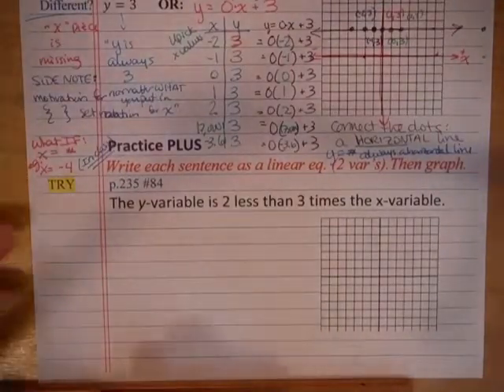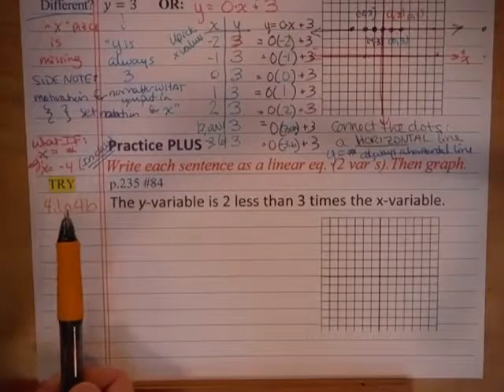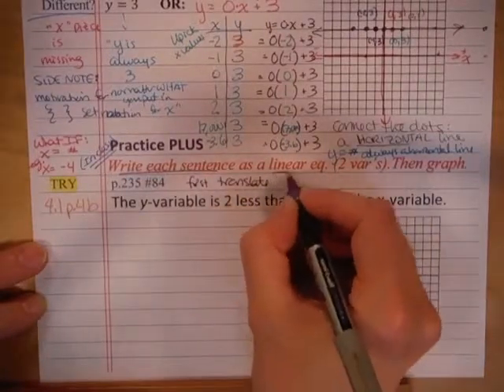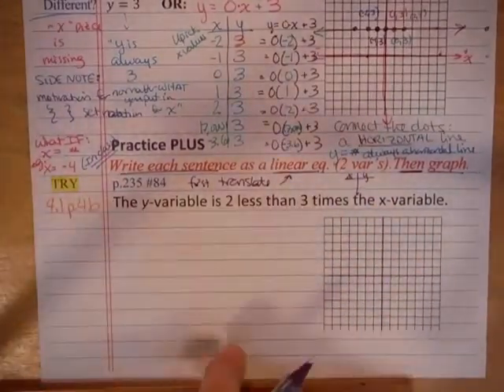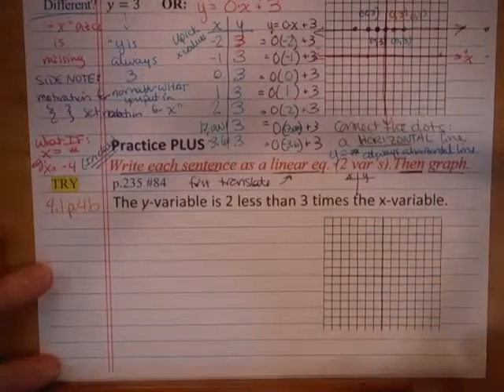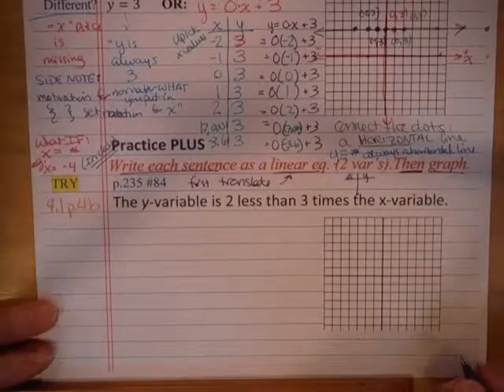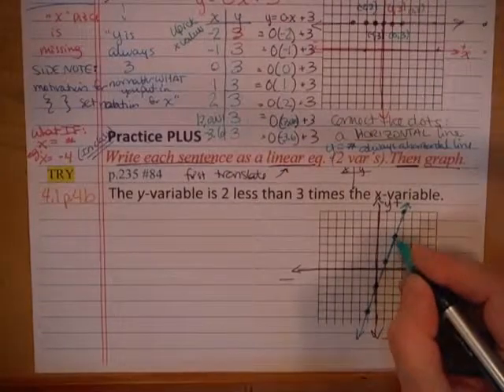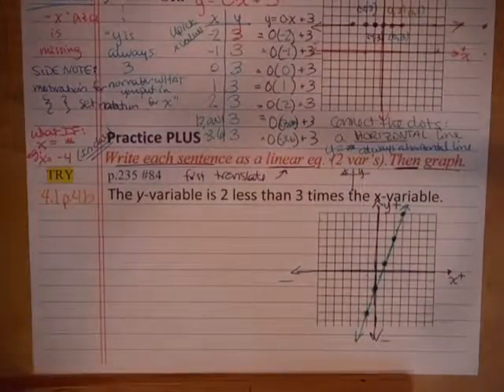3.1 notes p.4b (video is 5thEdition "4.1")